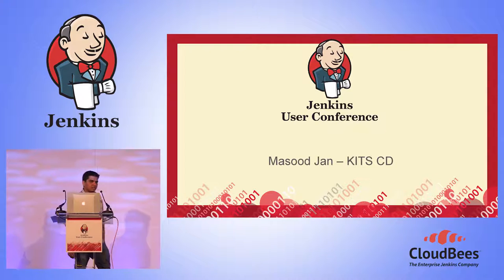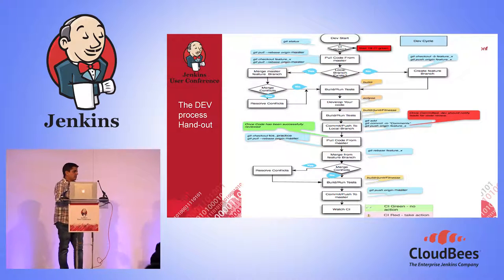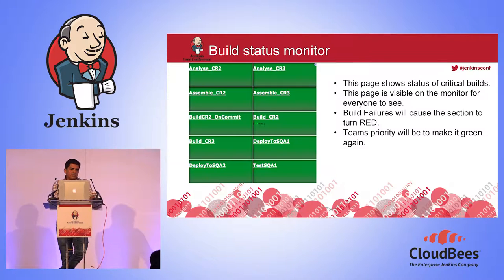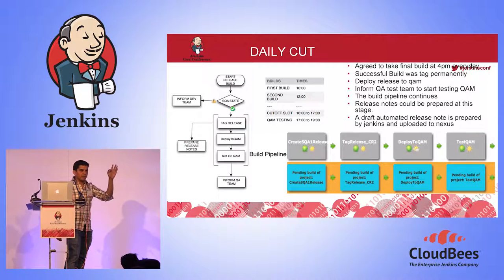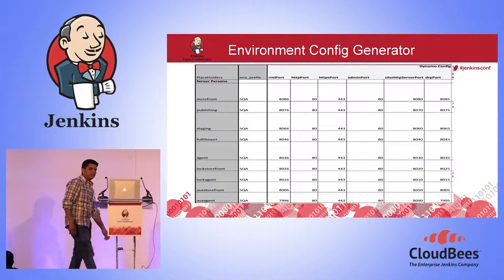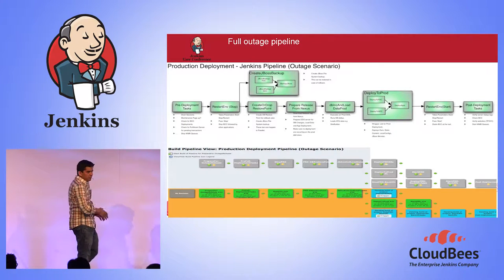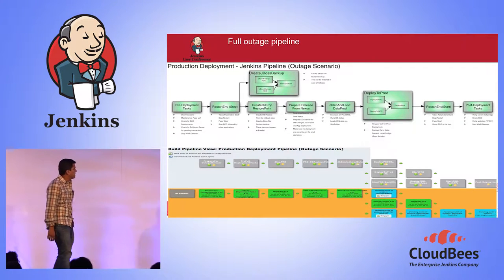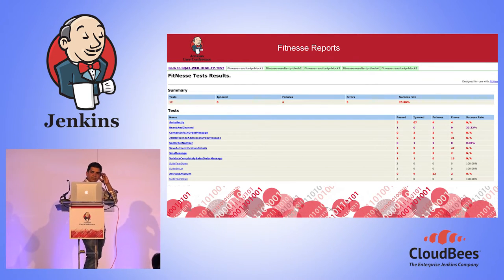JUC Europe 2015 - Enabling Continuous Delivery for Major Retailers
By: Masood Jan, Mazataz

Masood will illustrate the achievements and challenges faced whilst implementing a continuous delivery (CD) framework for a major retailer by using a rigorous but simple development process, integrated with Jenkins build pipelines. The pipelines have been carefully architected to orchestrate the various build, deployment, testing and release stages of ecommerce applications. The presenter will conclude with future goals regarding a cloud-based CD process using Jenkins.